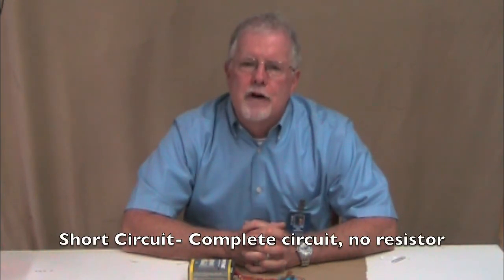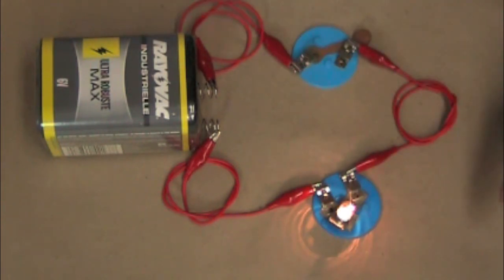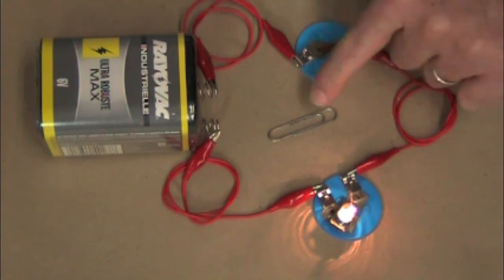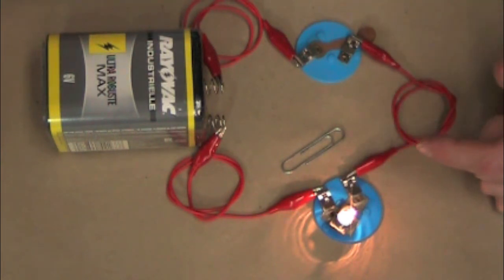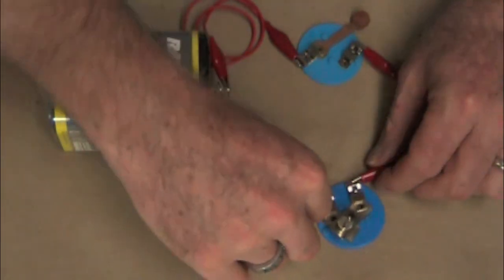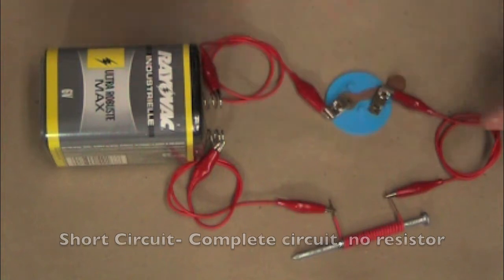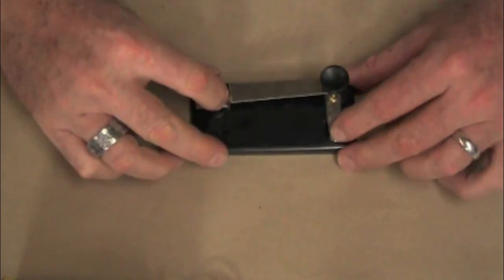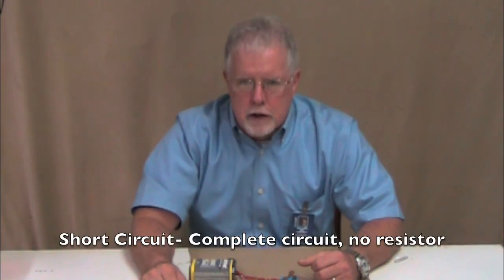Short Circuits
Students learn about electrical short circuits.  This is part of our Flipped Classroom project.